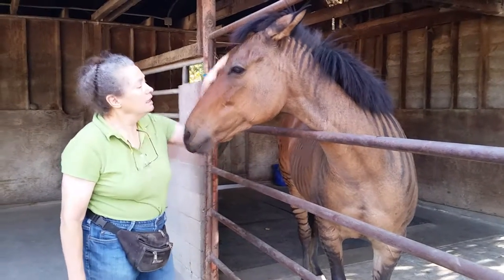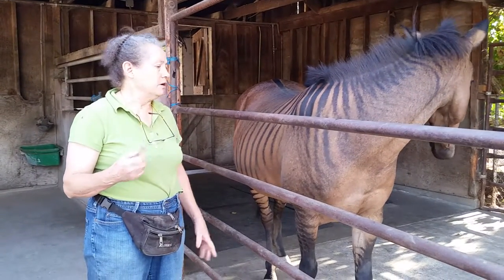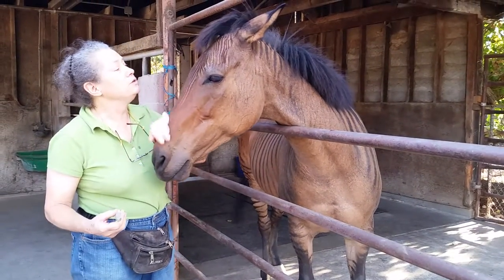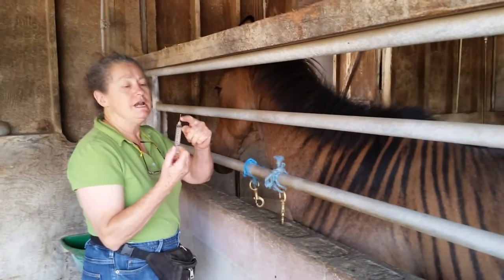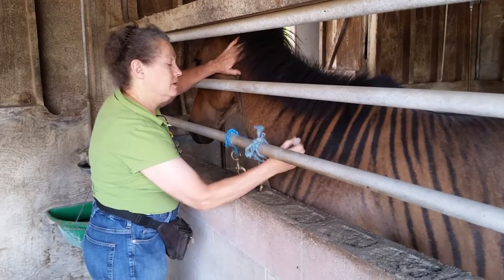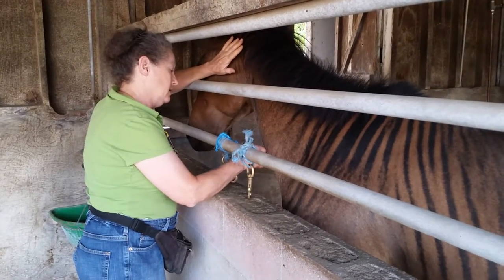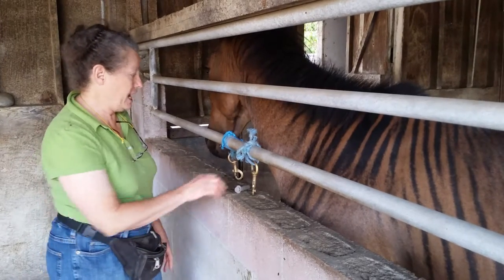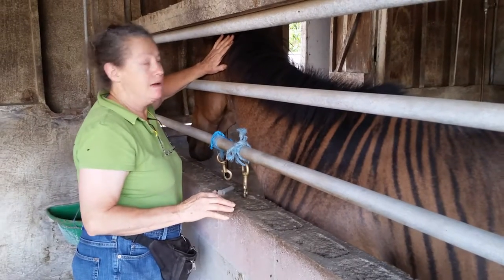Zandy tolerates needle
Zandy the zorse has learned to allow sharp sticks with a fake needle in a real syringe. She stood calmly for her vaccination shots; the vet was surprised how different it was from the last time.